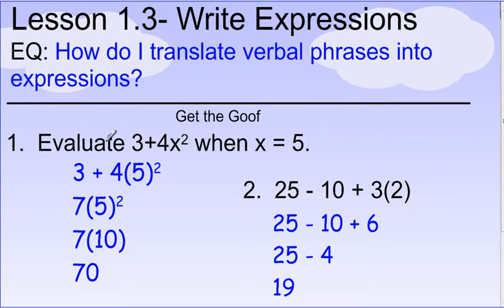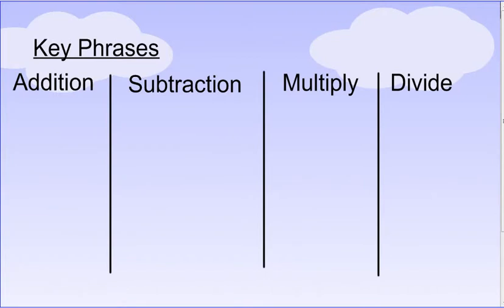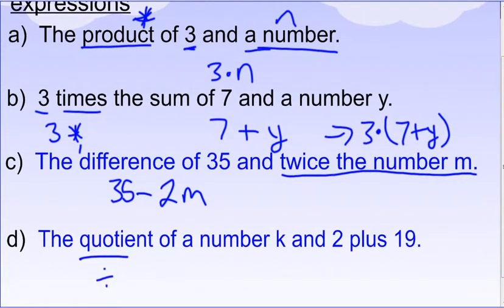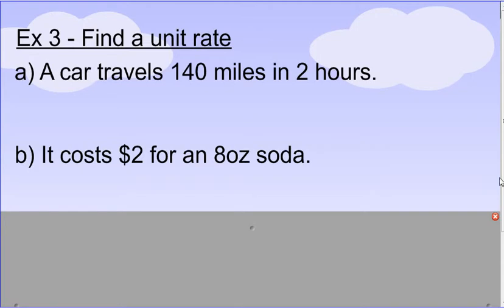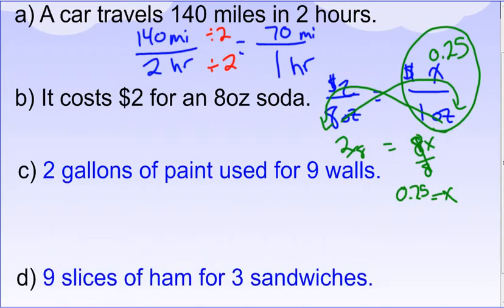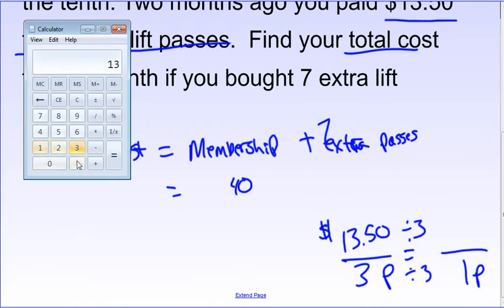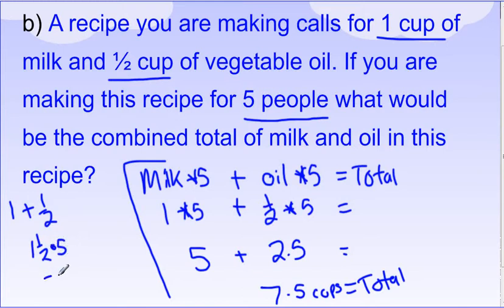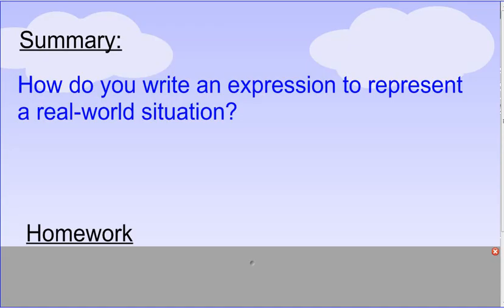Lesson 1.3 - Write expressions